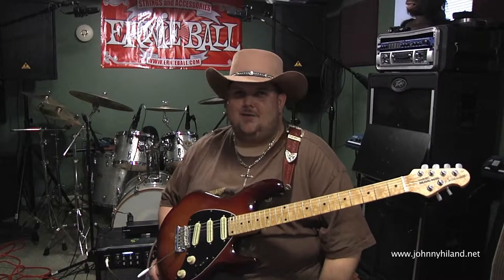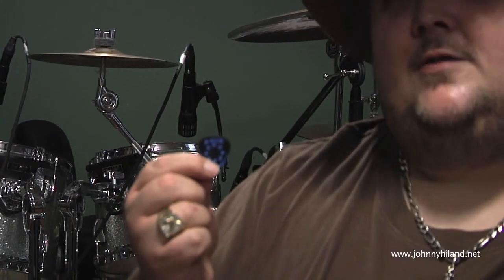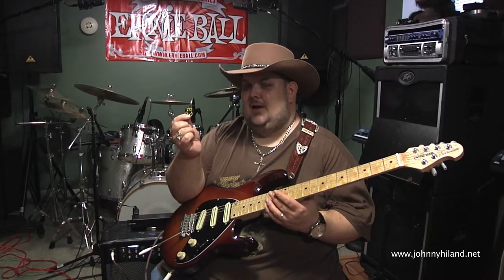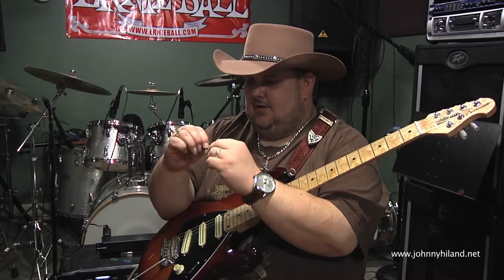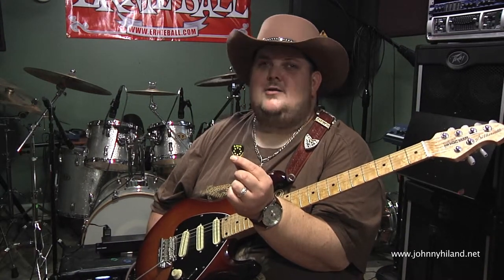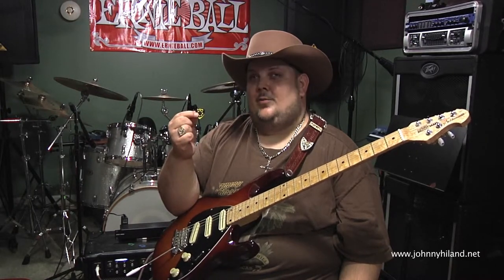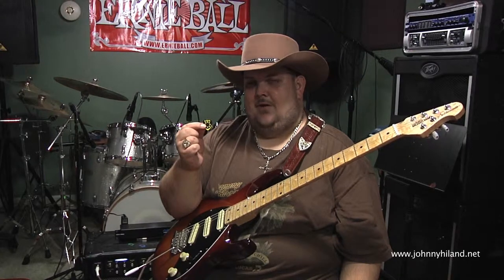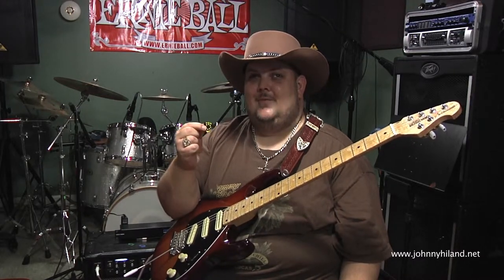Johnny Hiland Dava PICKS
Johnny Hiland   talking about Dava PICKS